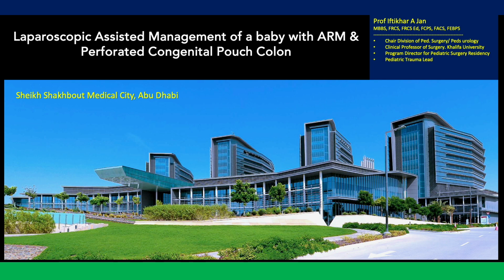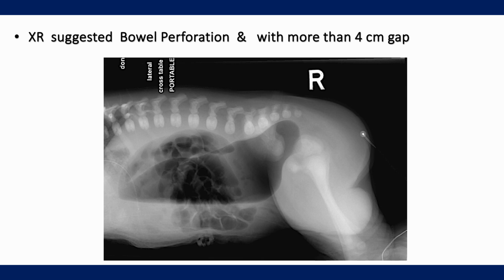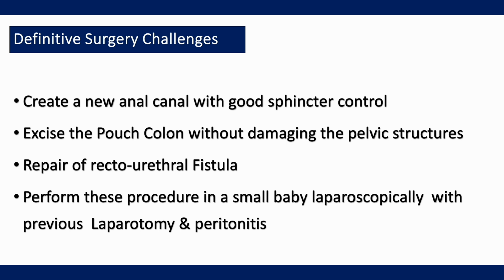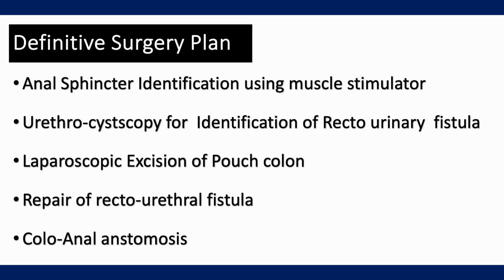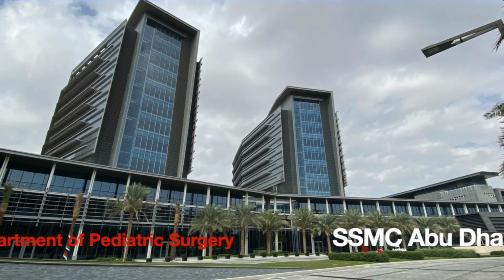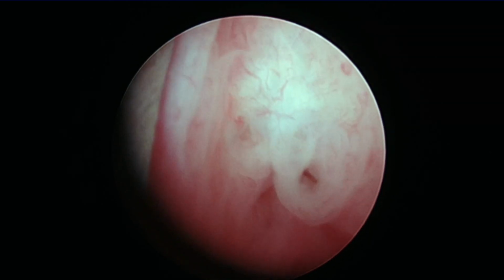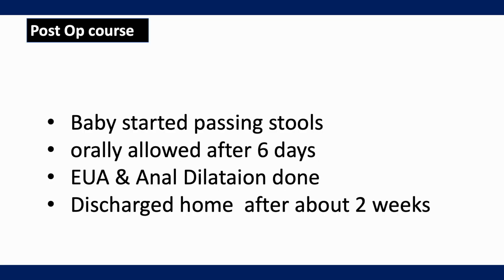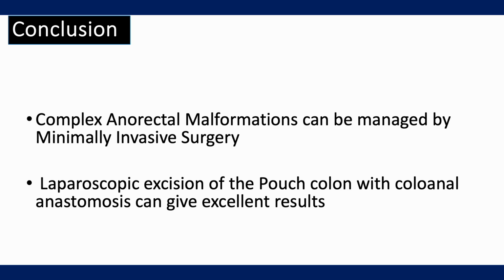Laparoscopic Management of complex Congenital Pouch Colon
Laparoscopic Management of Congenital Pouch Colon initially complicated by oerforation